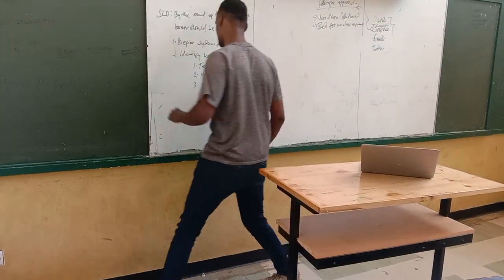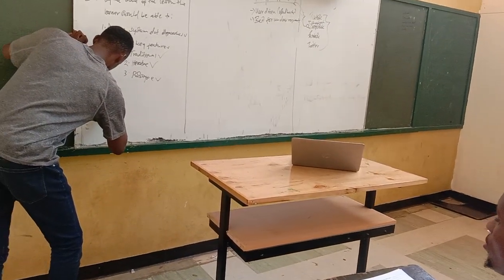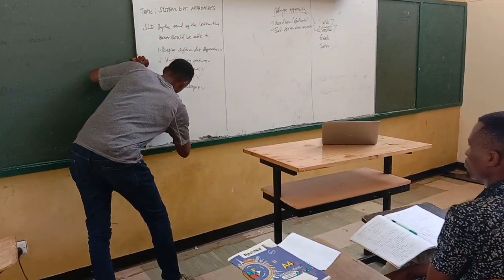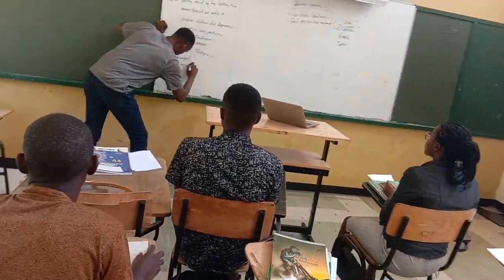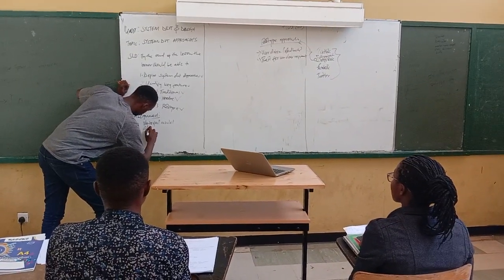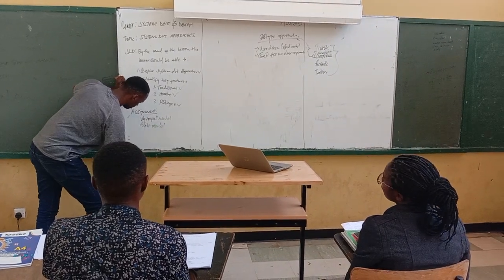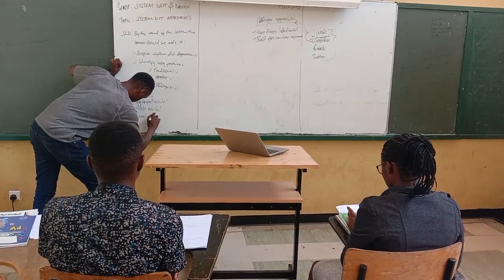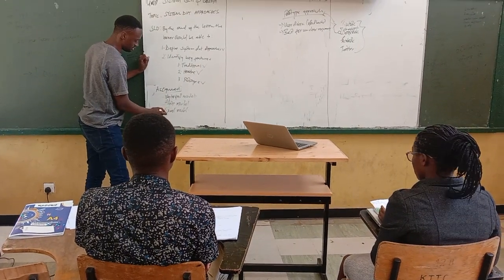Whiteboard Management Assignment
This is a video assignment showcasing my understanding of Whiteboard management as per KSTVET requirements